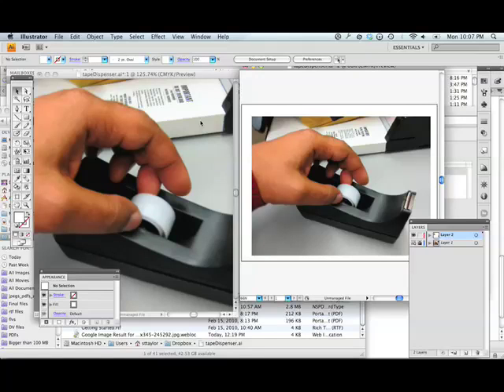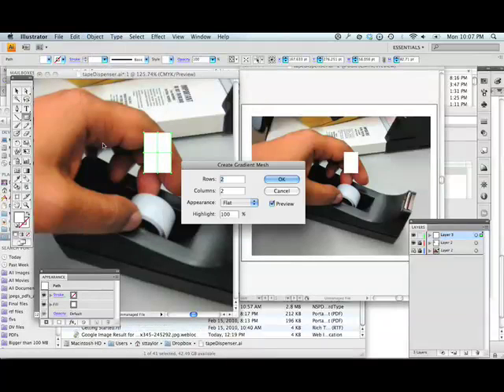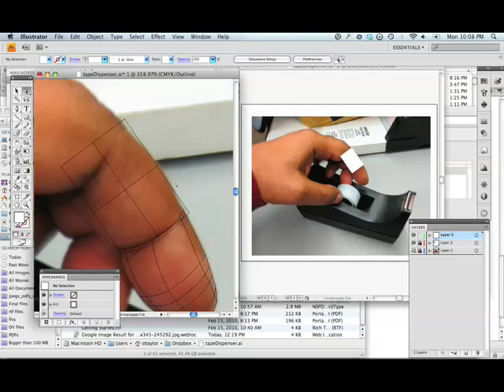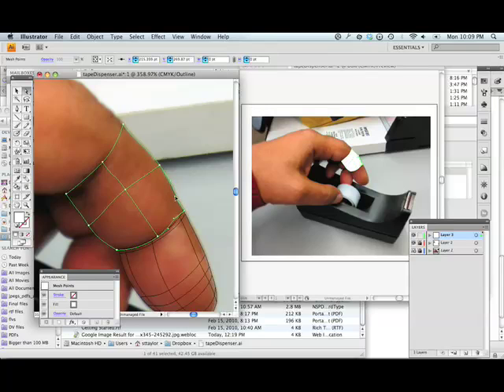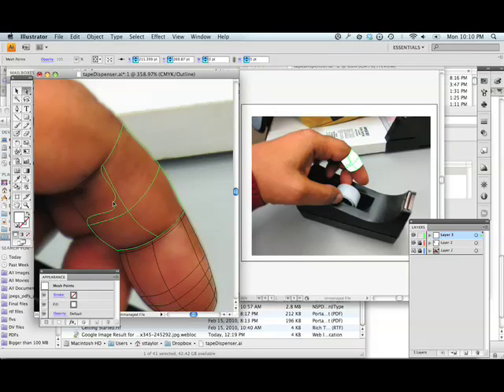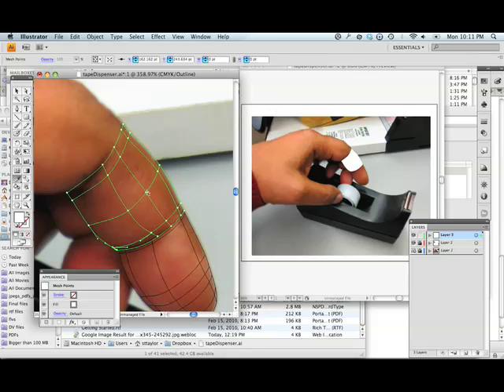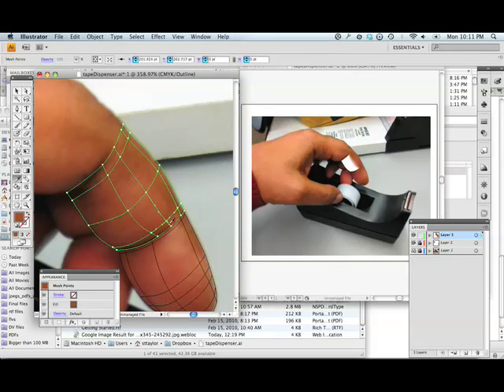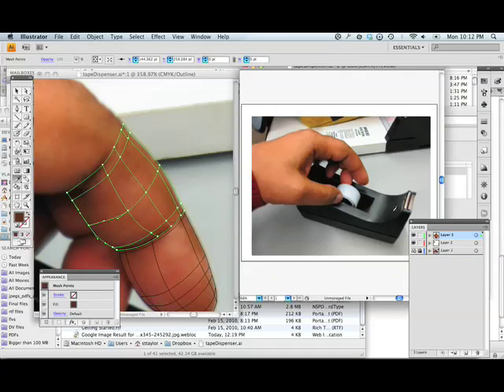Illustrator- Using Gradient Mesh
How to use gradient mesh in Illustrator using two windows.